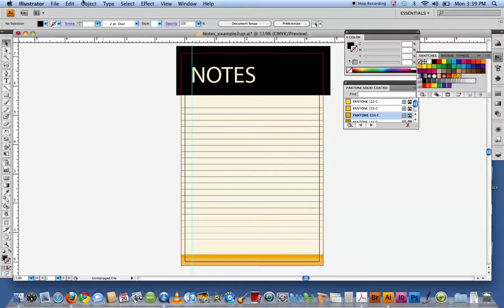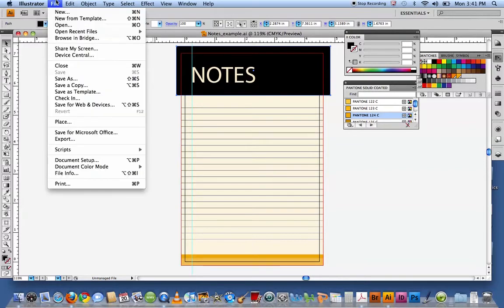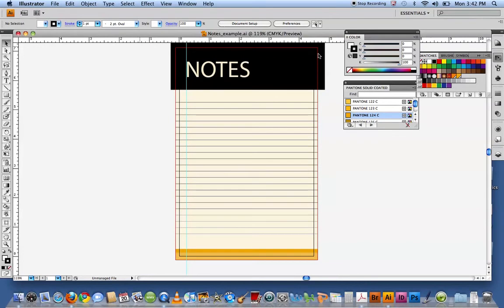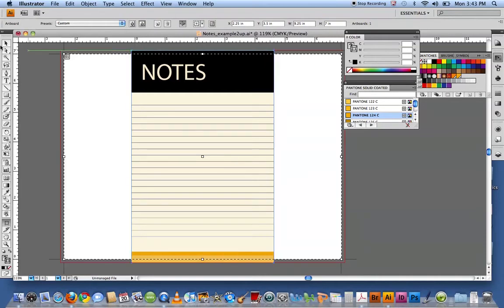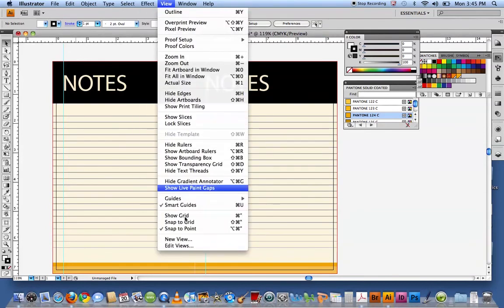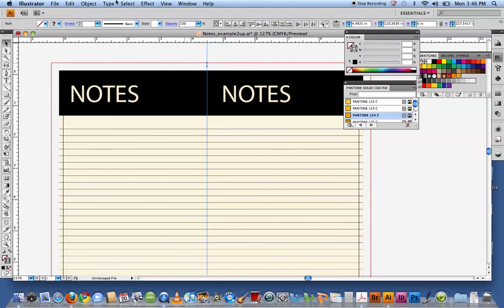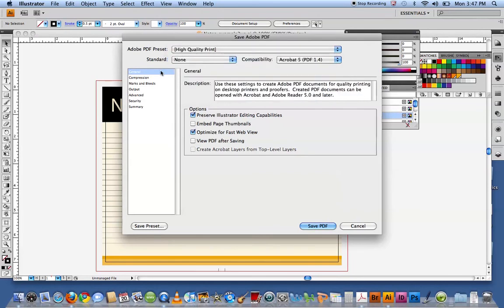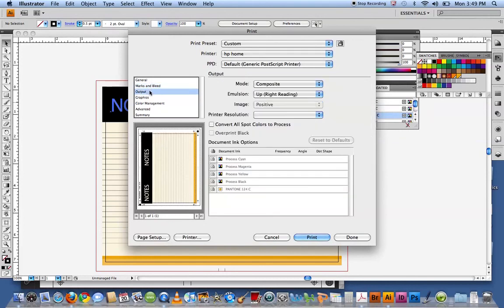4.5x7 Notepad New Setup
Walk through for setting up a Nopepad 2-up for the new assignment size of 4.5" x 7". It also covers how to output your files to pdf format.